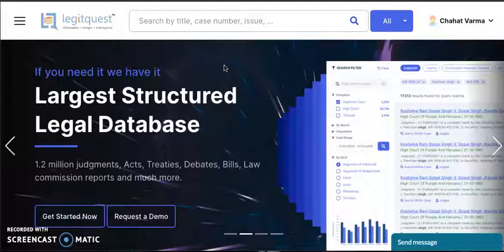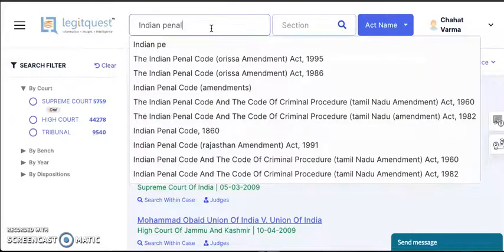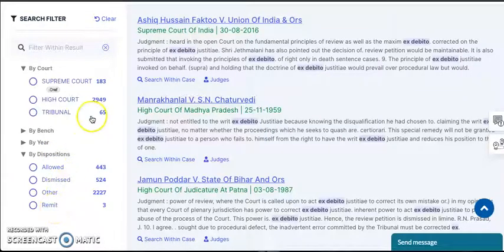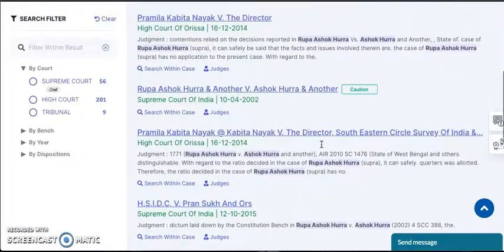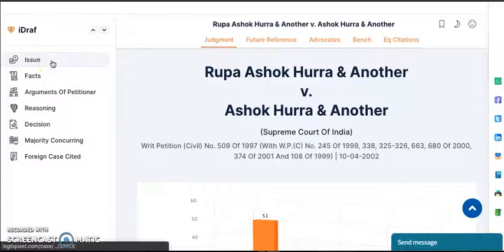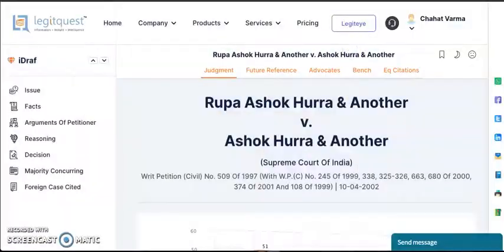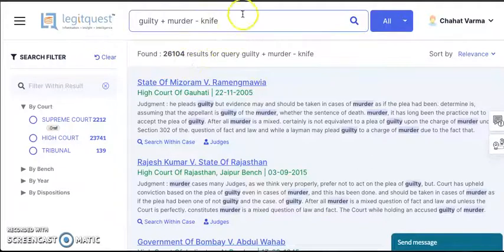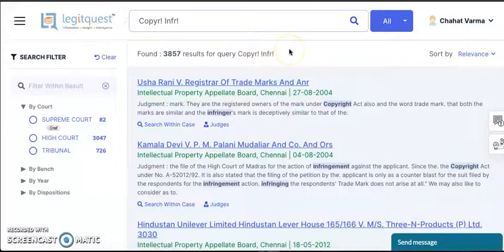Legitquest - Complete Use and Features Demonstration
iDRAF
With the use of Artificial Intelligence and Machine Learning, LegitQuest has come out with a revolutionary feature called iDRAF. It is the world's only segregation system which provides the user with Decision, Reasoning, Arguments and the Facts of the case law at a click.

iSearch
iSearch provides you with most relevant case law, statute or regulation in the minimum time. Customized search options by Case Name, Citation and Judge's name. Relevant filter options which assist the user by narrowing to the most relevant result.

iGraphic
Legitquest  has a revolutionary feature called iGraphics, with which one would be able to see the treatment of case laws condensed in the form of figures and charts. It summarises the treatment as overruled, distinguished, followed and relied upon case laws.